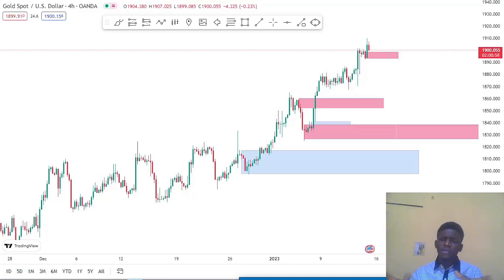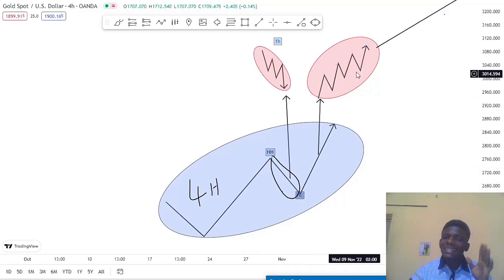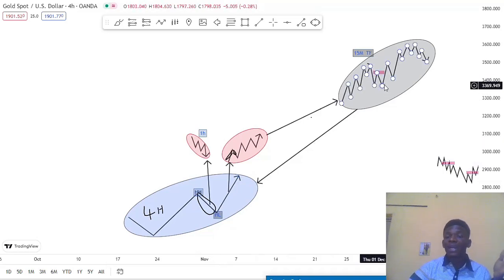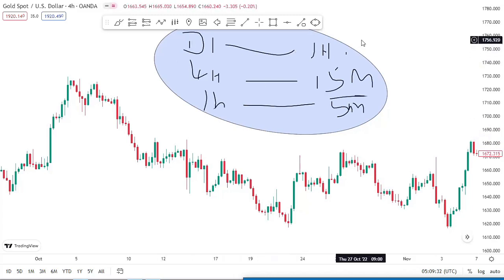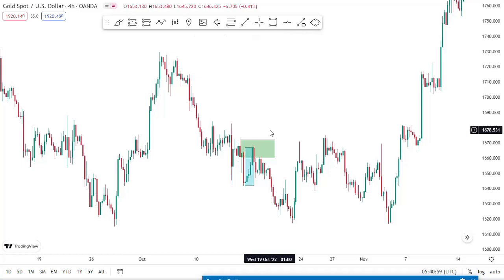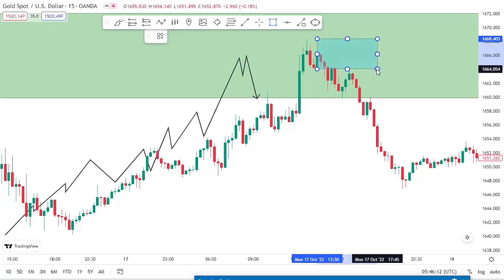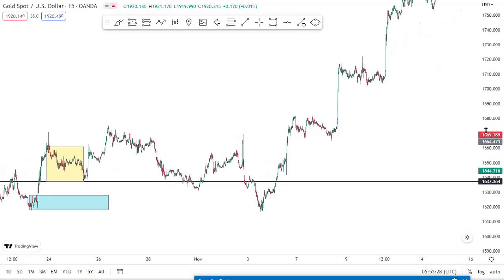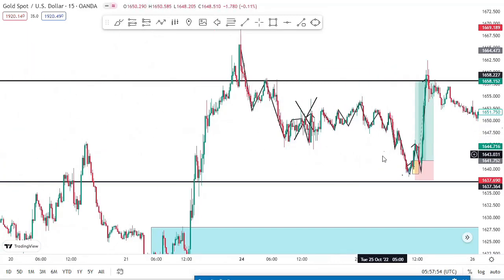HOW TO DO MULTI-TIME FRAME ANALYSIS (practical example, market structure prt2)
Hello traders am super excited to have you here.

In this video, I will give you a little guide on how to perform multi-timeframe analysis and time frame correlations. The best tip to take from this video is to give each time frame a task. Use the 2-step method that I provide you with and endeavor to be aware of the state of the market.  Market structure is the key so make sure to train your eyes to spot it.

I wish you a smashing profitable weeks ahead! Stick to your plan and be discipline.

Hezee